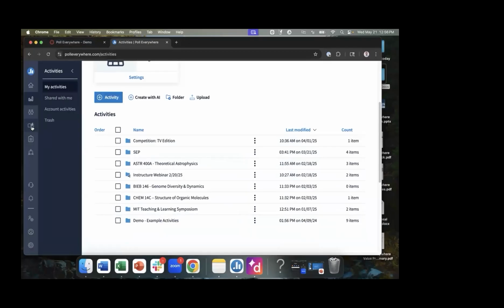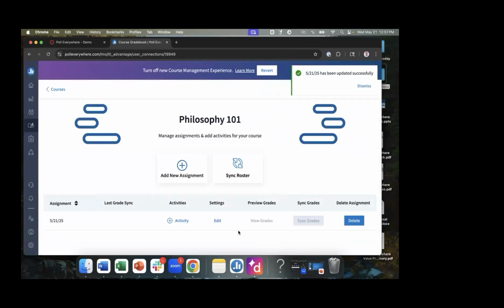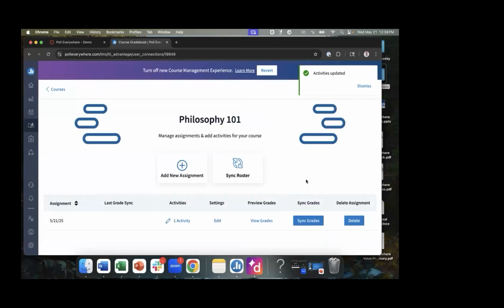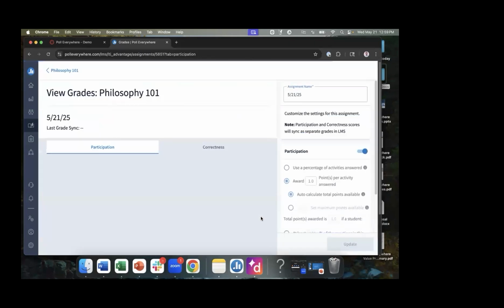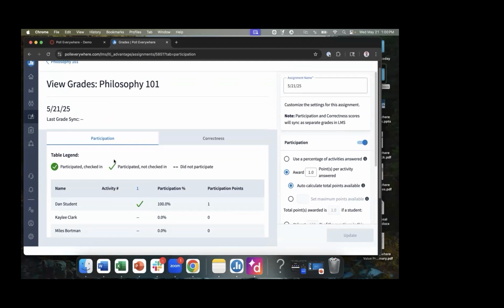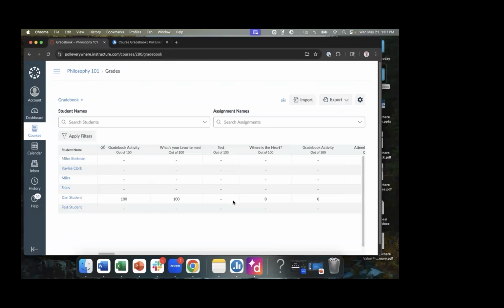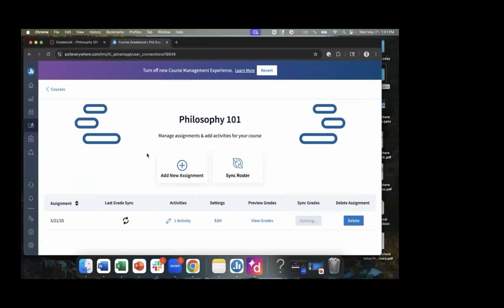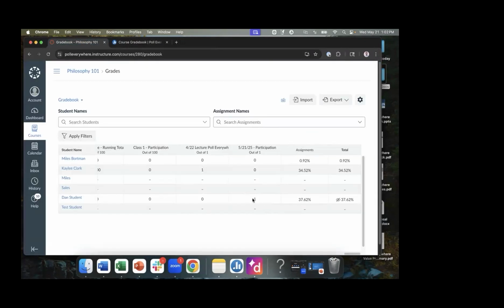Assignments and Grading in Poll Everywhere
In this video, you will learn how to navigate to the Poll Everywhere courses page and add activities to that course. You will also see how grades from Poll Everywhere sync with Canvas, as well as learn to distinguish between Assignments and Activities.

This video is clipped from a training Poll Everywhere did with PLNU staff and faculty.

0:00 Introductory Thumbnail
0:03 Navigating to the Courses Page
0:32 Adding an Activity
1:25 Note on Grade Data
2:31 Previewing Grades in Poll Everywhere
3:15 Manual Grade Sync
3:41 What This Looks Like in Canvas
4:36 Adding New Activity to Assignment Versus Adding New Assignment
5:29 Contact Info